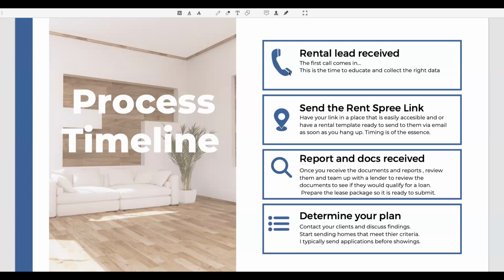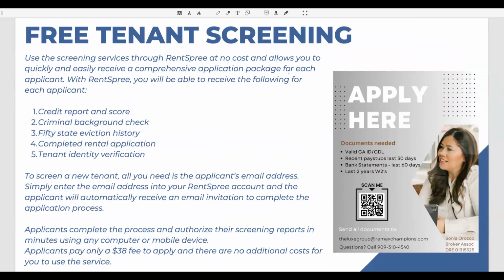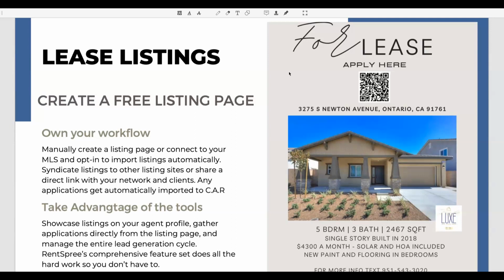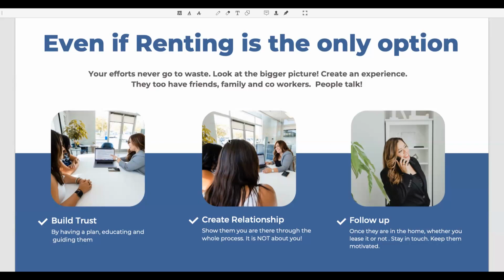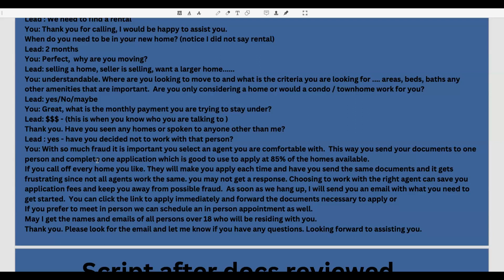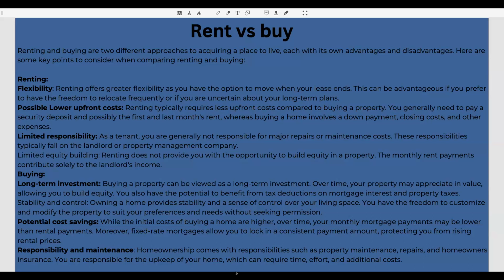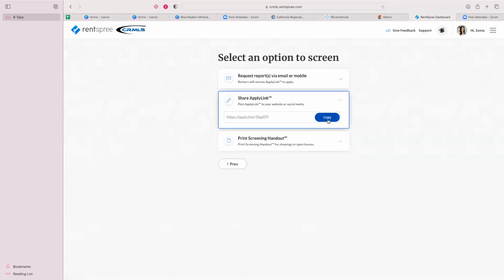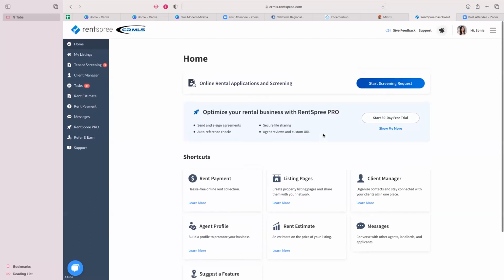Turn Renters into Buyers 🏡🎈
Learn how to use Rentspree to assist renters and create listing pages for your lease listings.